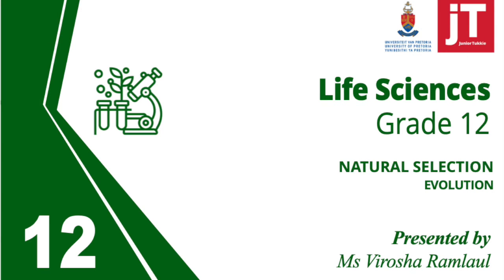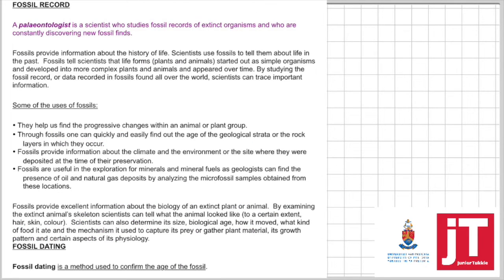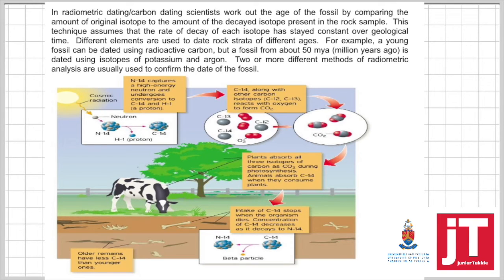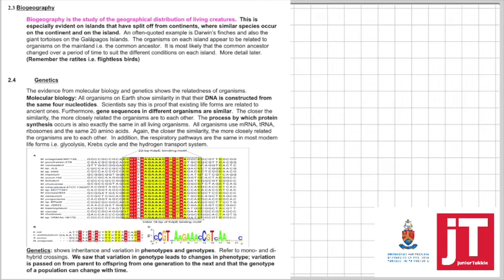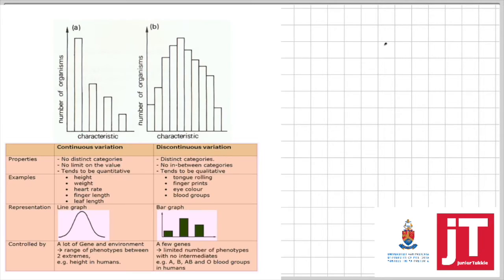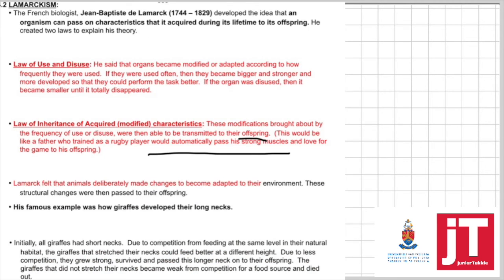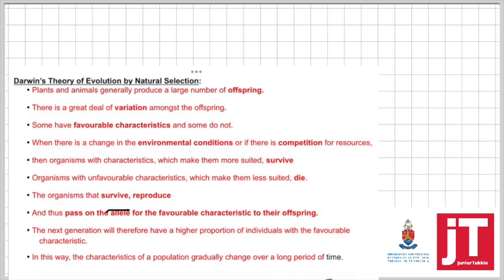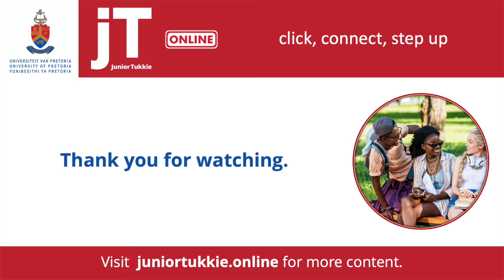Gr 12 - Life Sciences - Human Evolution - Natural Selection